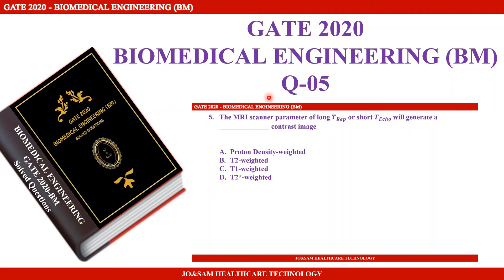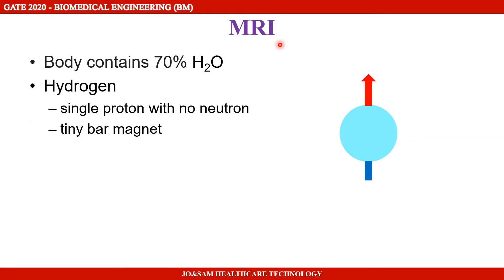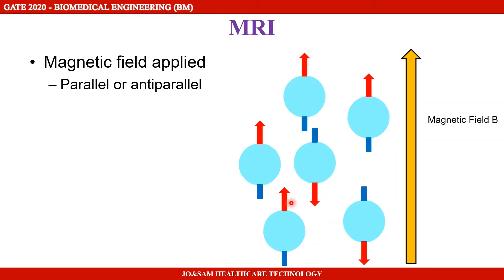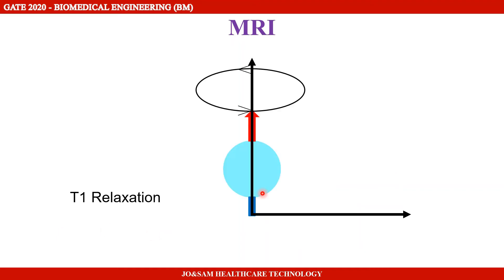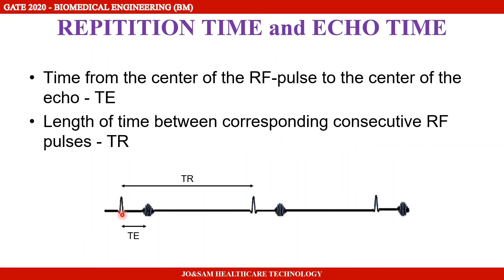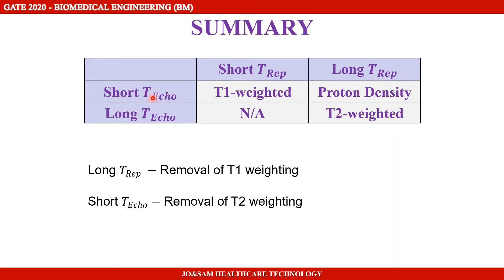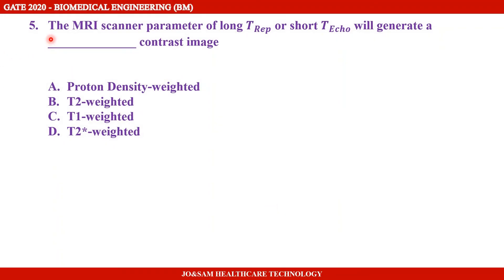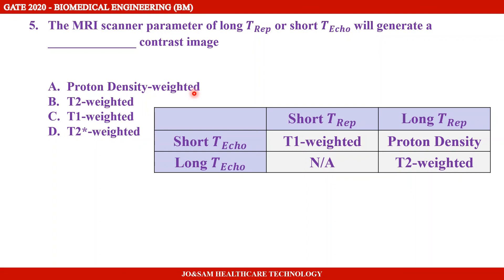GATE2020 Biomedical Engineering Solved Question - Q05 (Tamil)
Hello everyone. In this video, Gate 2020 Biomedical Paper Questions (Q05) is solved. I have explained in Tamil for easy understanding. for more information.